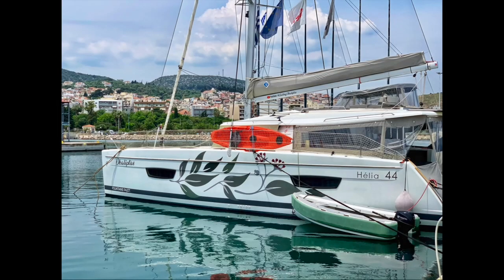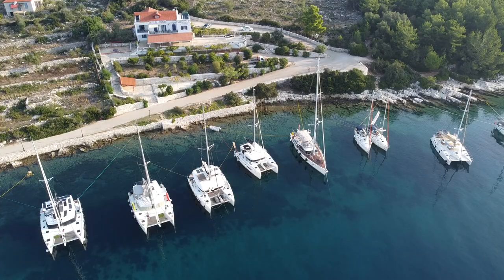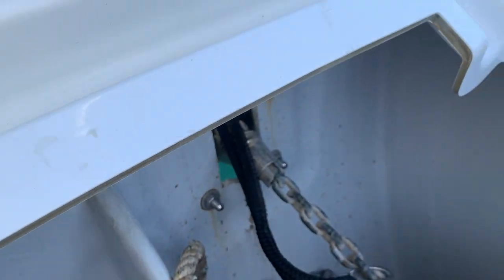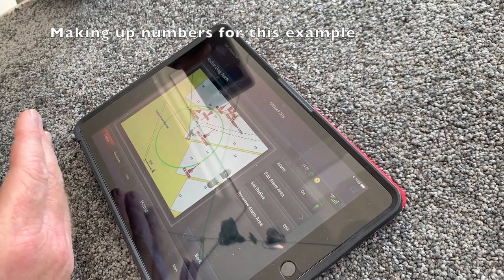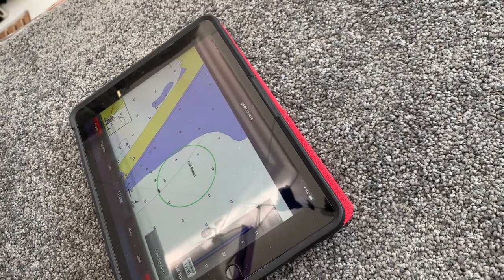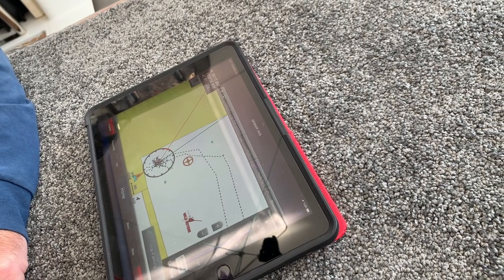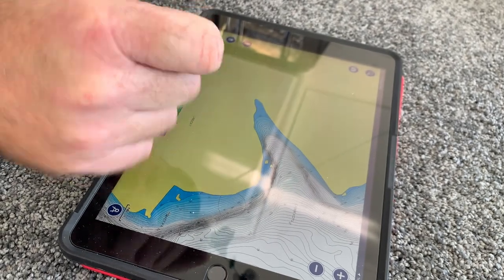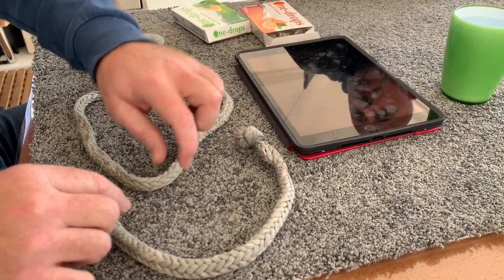Uncovering The Secret Tricks Of Anchoring: A Guide To Successful Techniques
Ep.  100 ~  We made it to 100 episodes!  This week, we get to explore anchoring techniques on our catamaran with our friend Stu.

Track our sailing journey and current location on:
marinetraffic.com or the Marine Traffic App
vesselfinder.com or the Vessel Finder App
noforeignland.com or the No Foreign Land App

Boat Name: OKALIPTÜS
Boat Type: Pleasure craft
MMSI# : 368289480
Flag: USA

Video taken with my I-phone XS Max and my new Fujifilm X-T3 Mirrorless Digital Camera with the XF16-80mmF4 R OIS WR Lens